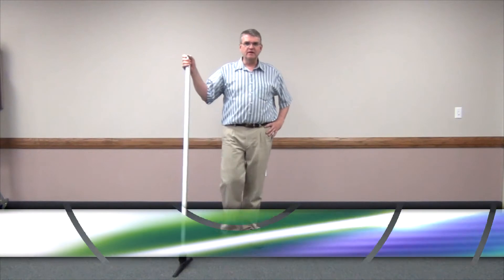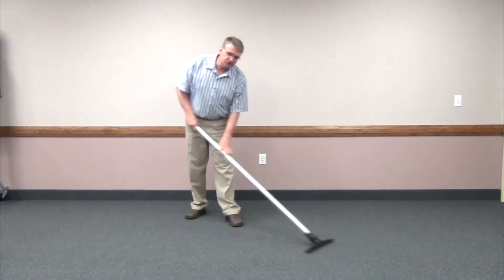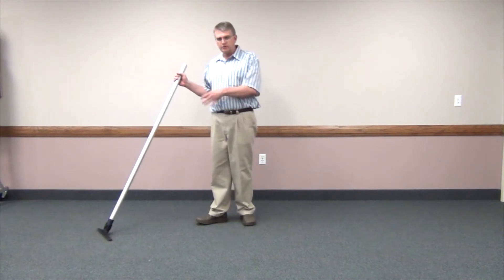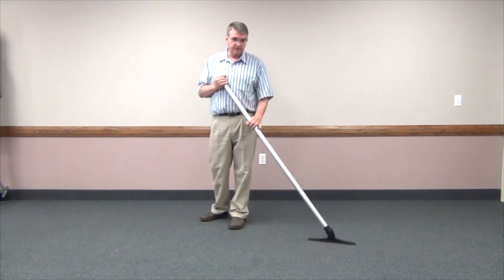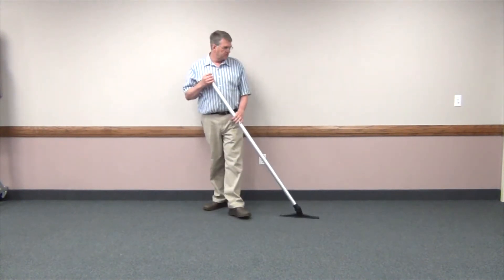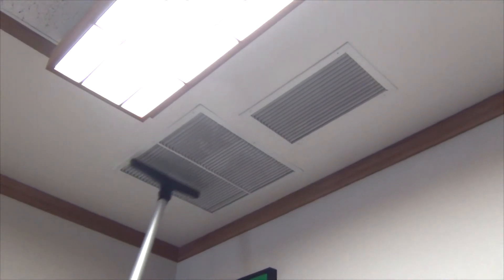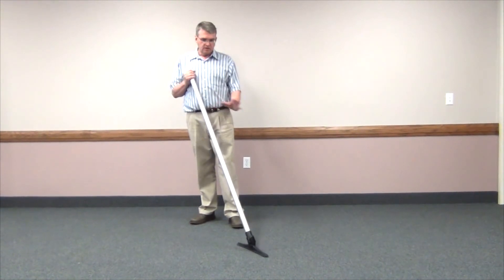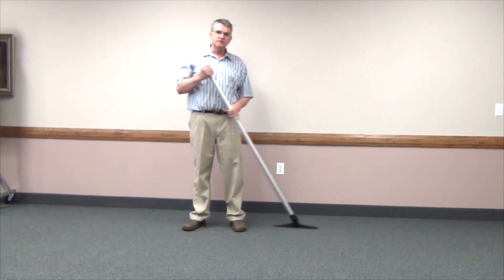How to use the Sidewinder Vacuum Attachements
The unique design and features of the innovative Sidewinder Vacuum tools allow unparalleled ease and performance. Edge cleaning, walls, and ceilings are a breeze.